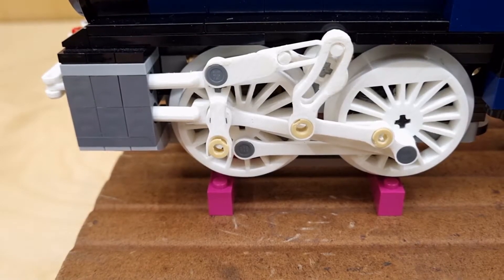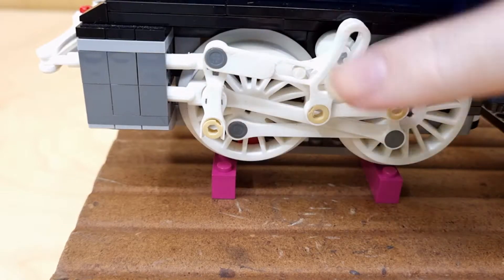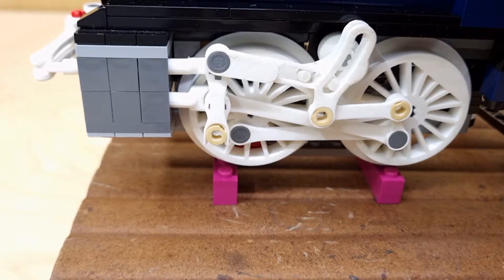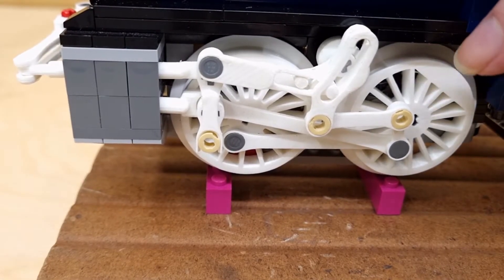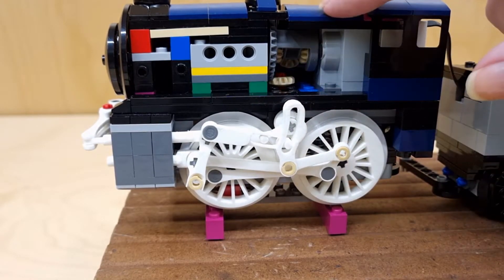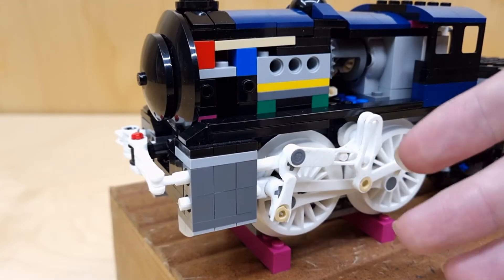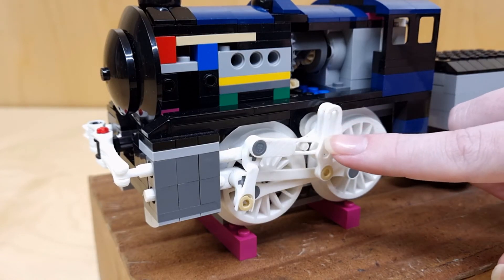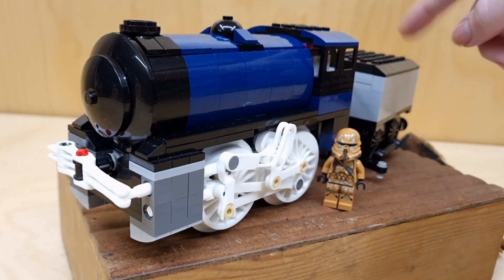LEGO Gresley conjugated Walschaerts valve gear fully working with suspension MOC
Tried to keep it concise, could witter on for hours about valve gear and trains but thought this was more digestible.
Hope your excited for the mini train